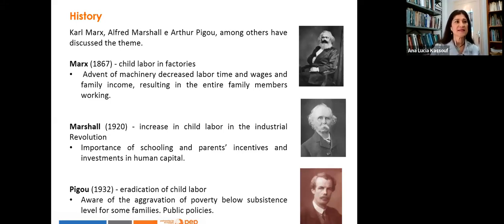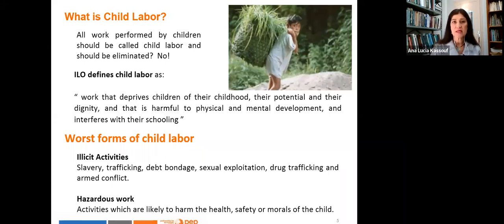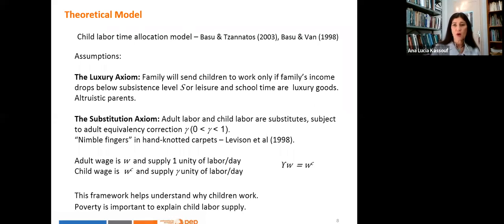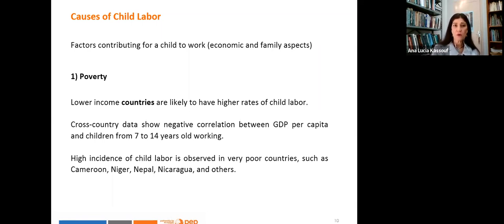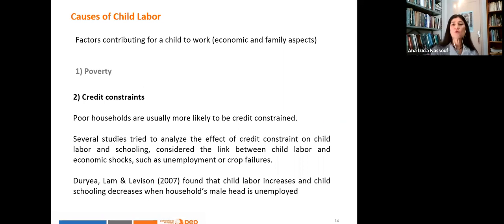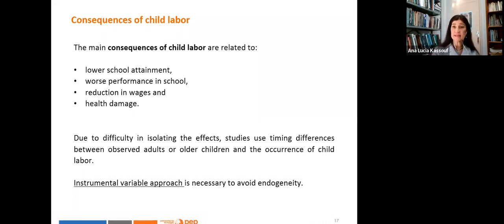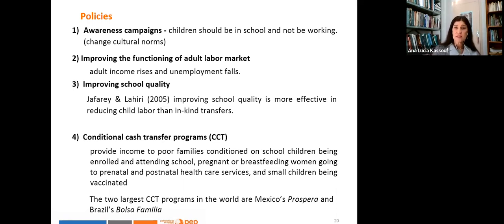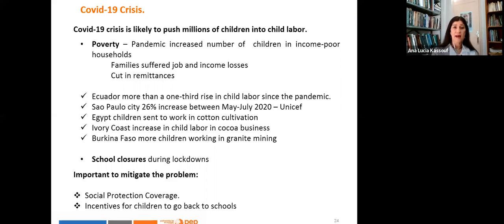Child Labor: Causes and Consequences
Development Economics Skills Webinar - Child Labor: Causes and Consequences

This seminar provides a broad overview of the topic child labor, covering history, definition, statistics, theoretical model, causes and consequences of child labor and policies to mitigate the problem.

Learn about what is child labor and why it is important to address this topic, as well as the factors responsible for children's entrance into the job market and the consequences of this early labor participation. Understand how institutions act to prevent and/or decrease the number of children working as well as the policies adopted to mitigate the problem.